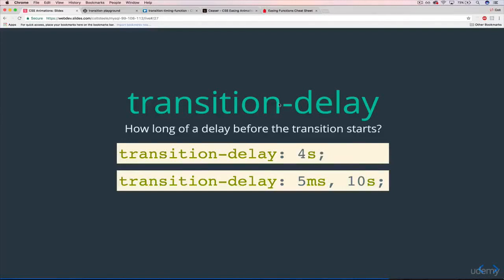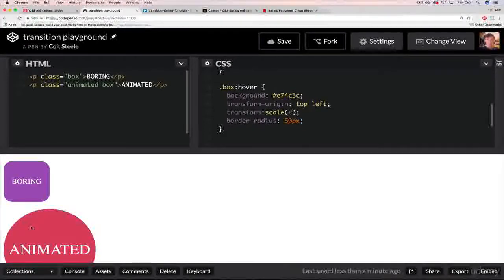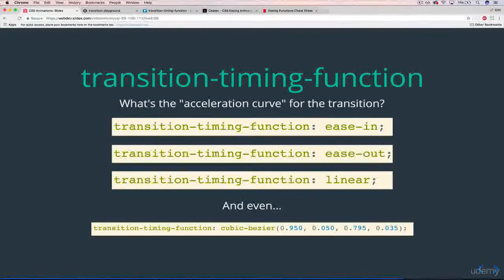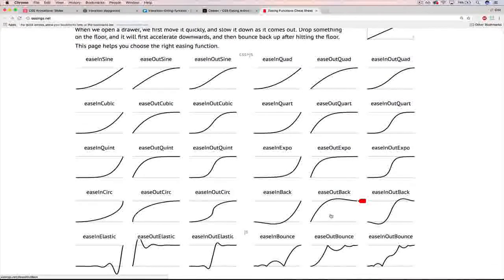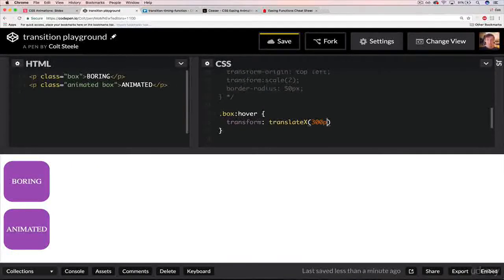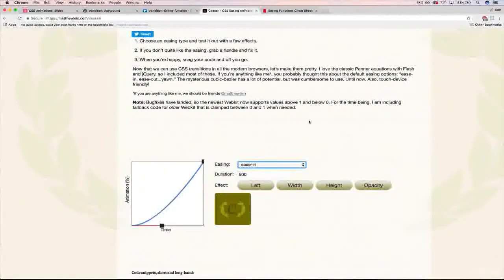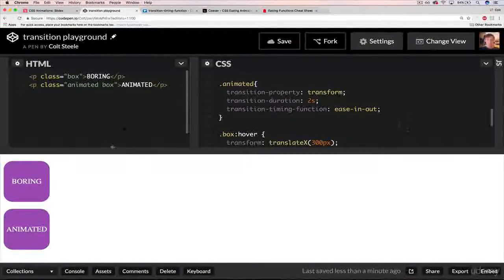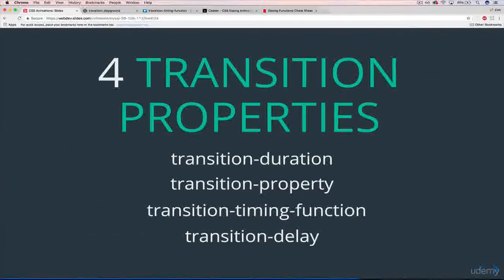CSS Transition Timing Function and Transition Delay Tutorial for beginners and intermediates 2021